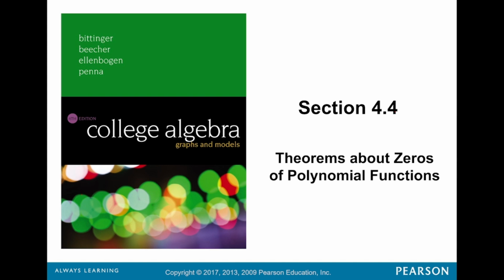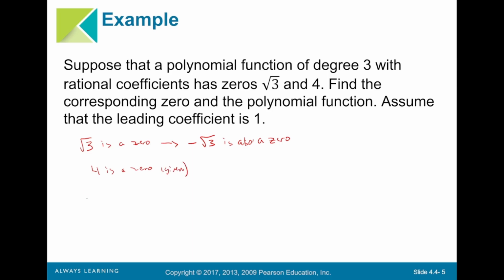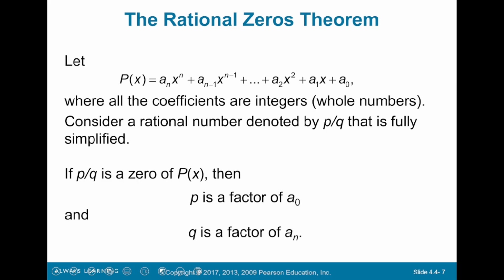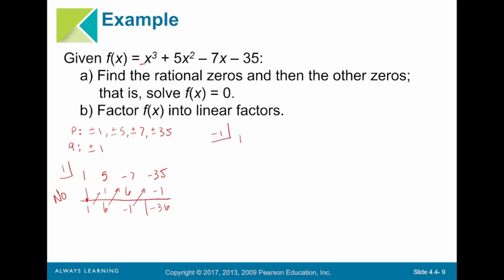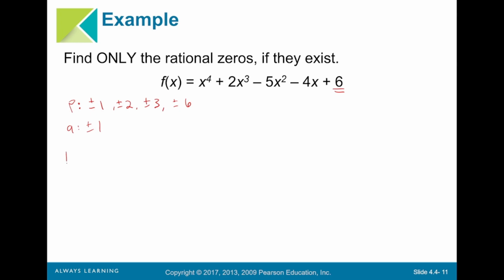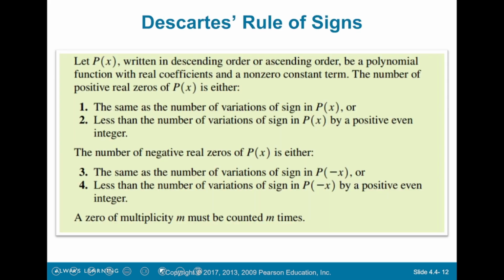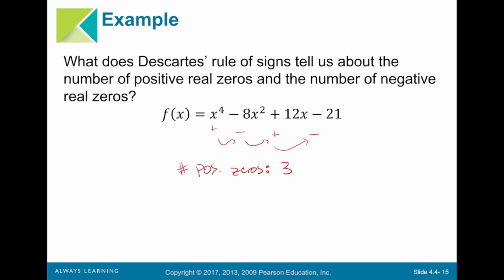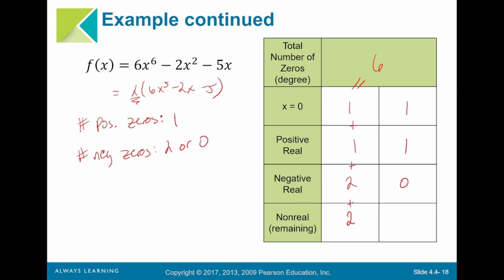Lecture 4.4 - Zeros of Polynomials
Lecture 4.4 Covers:
- Find a polynomial with specified zeros.
- For a polynomial function with integer coefficients, find the rational zeros and the other zeros, if possible.
- Use Descartes’ rule of signs to find information about the number of real zeros of a polynomial function with real coefficients.